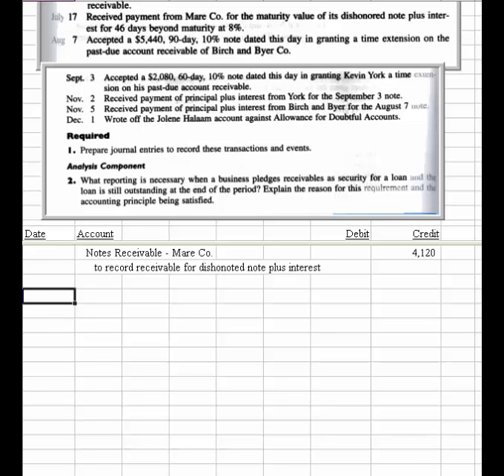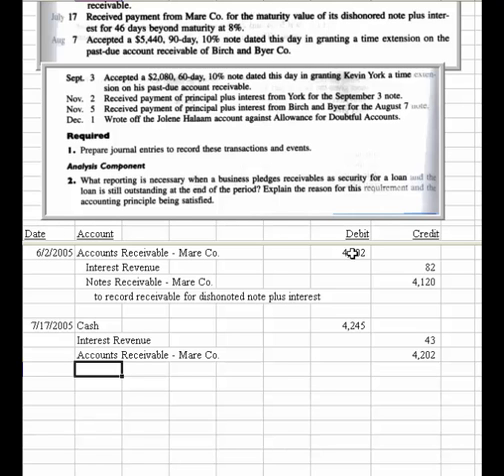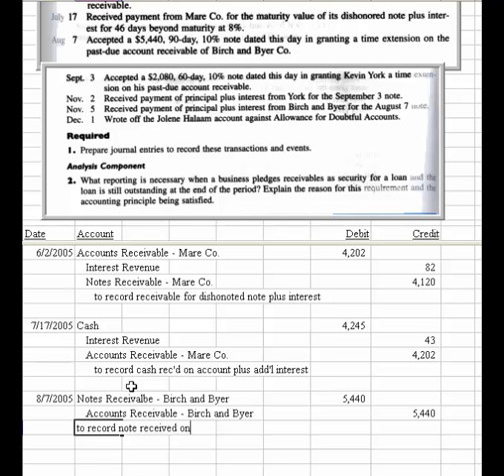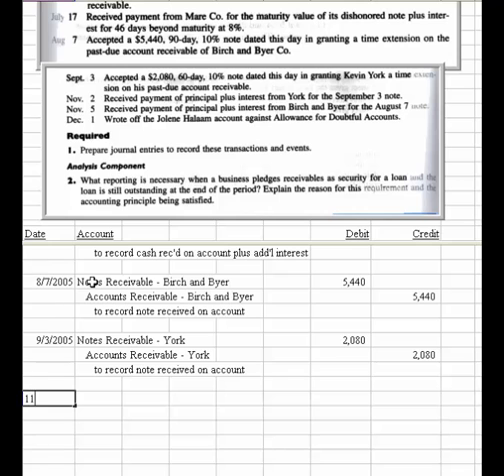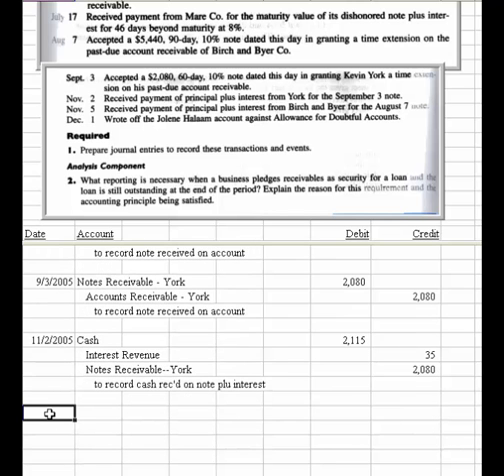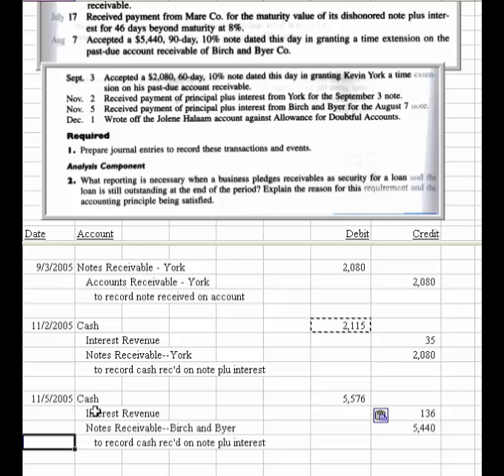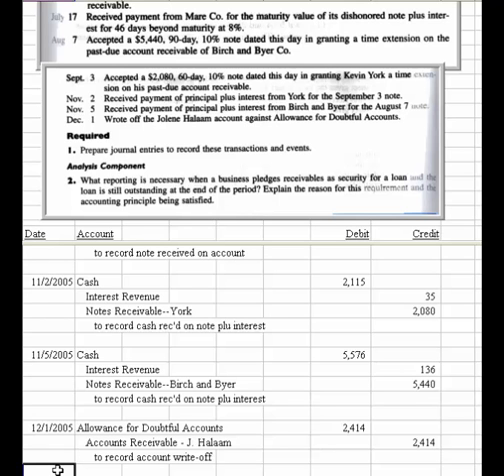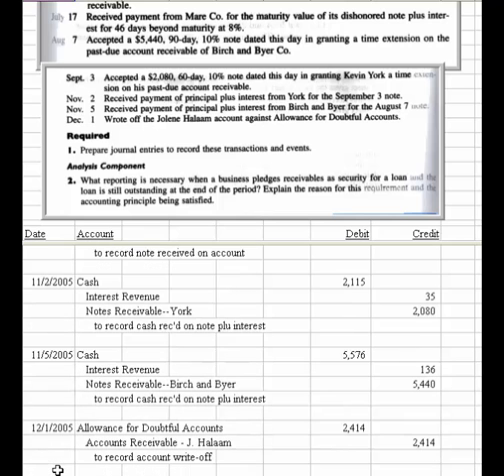Notes receivable transactions, P9-5A Part 2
Accounting for current assets, Part 2 of 2